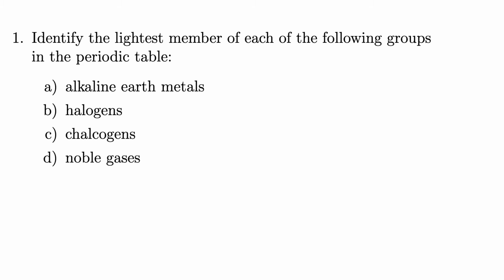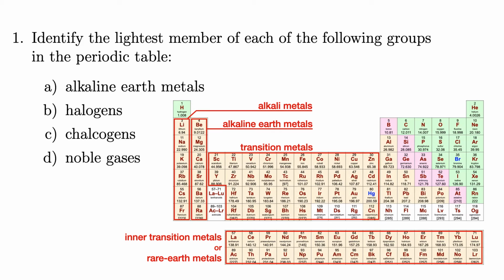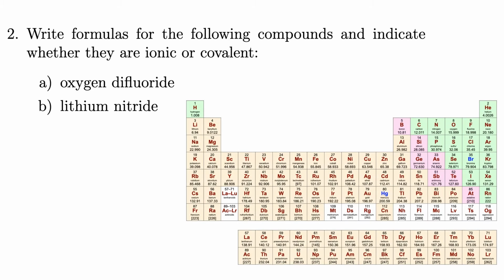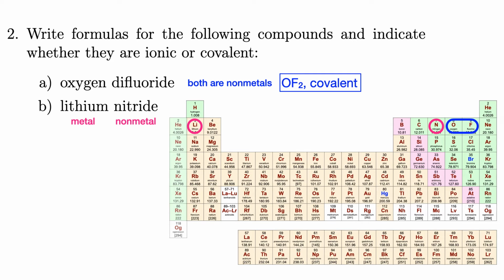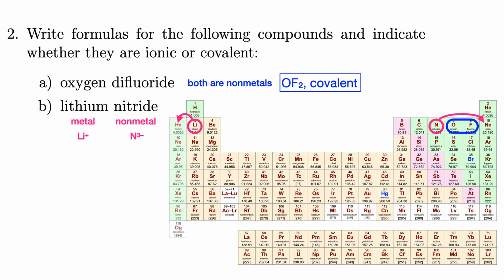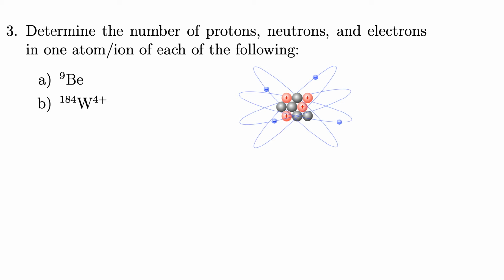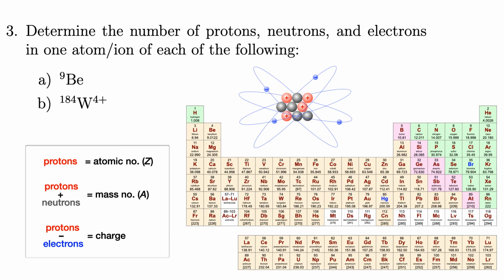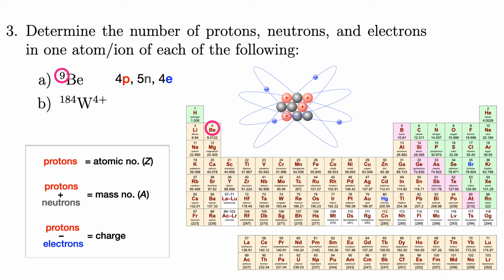Midterm Exam Solutions: Part 1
Solutions to the problems on the Fall 2021 midterm exam for PHS High School Chemistry.